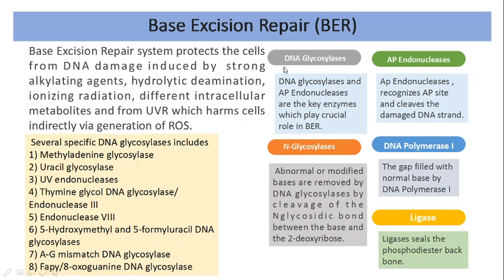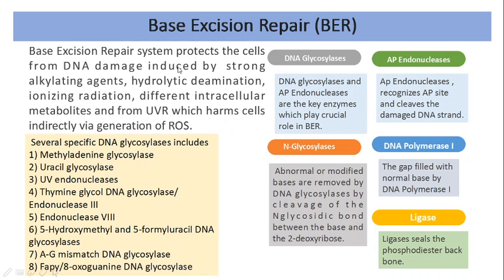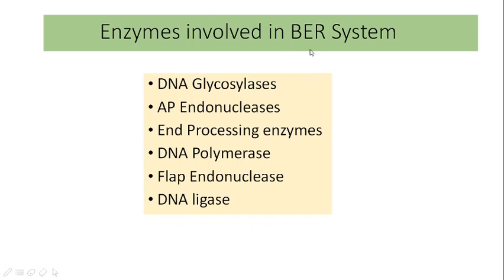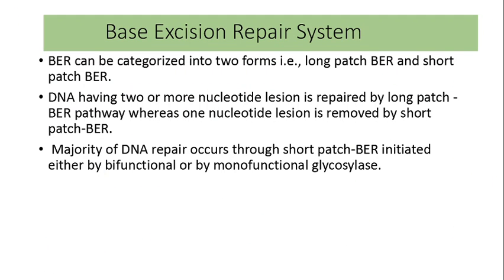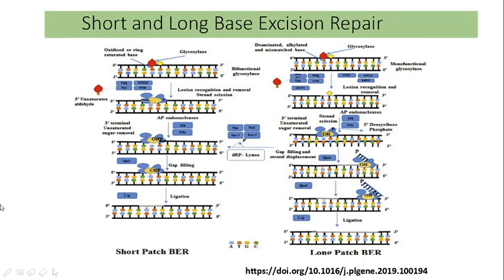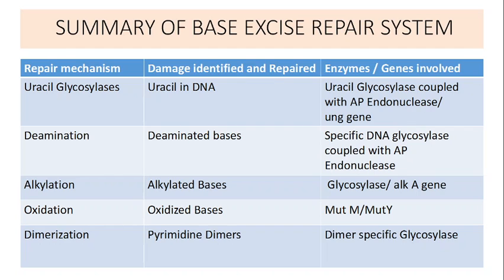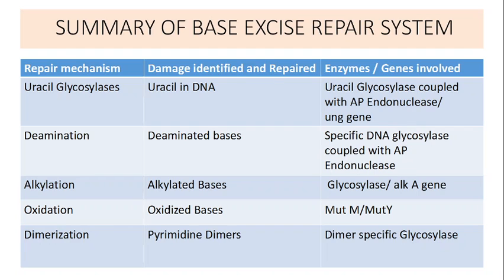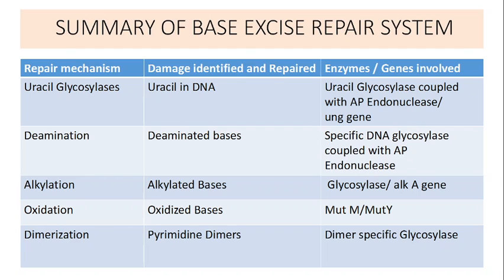BiochemistryDSP| Base Excision Repair System| DNA Damage| Nucleic acids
Learn about the Mechanism of Base Excision Repair System, Long path BER and Short Path BER system, different types of BER such as Uracil N Glycosylase coupled with AP Excision repair, Deaminated bases removal by Glycosylase, Alkylated bases removal by DNA specific Glycosylases, Mut M/Mut Y: Oxidative damage BER, and N Glycosylases specific for Pyrimidine dimers are well  explained in this session.
Watch the previous biochemistry videos in Biochemistry DSP.

“Biochemistry DSP” channel contains videos related to Biochemistry and Life Sciences subject.